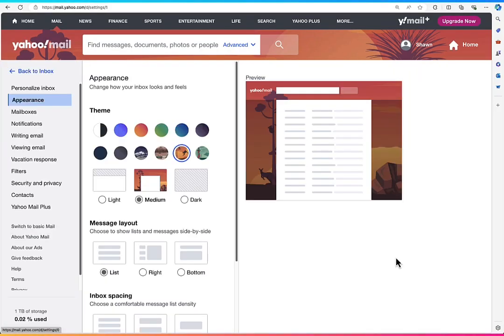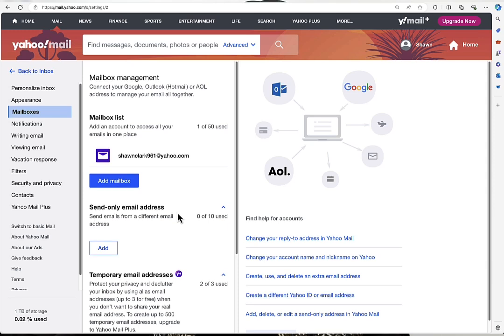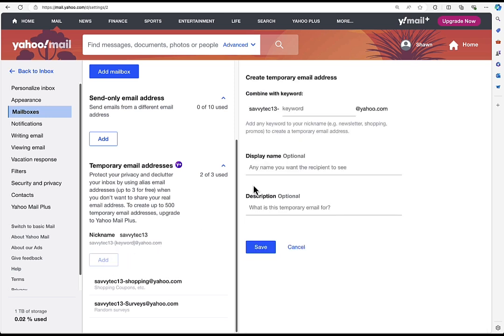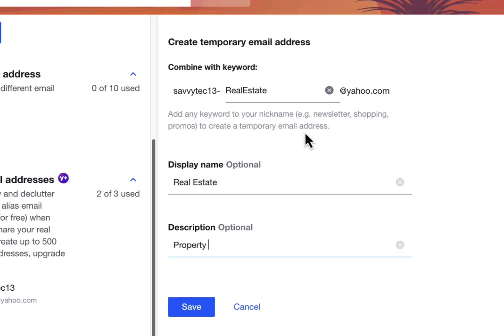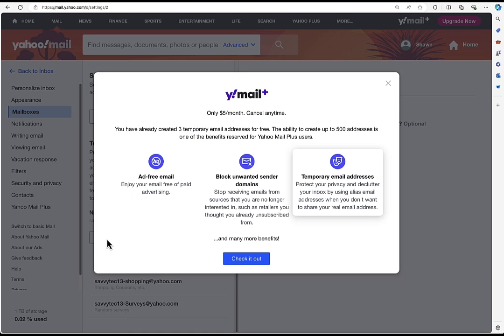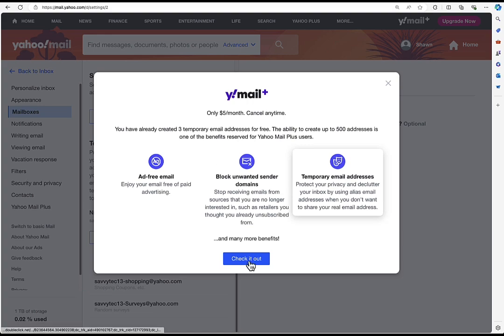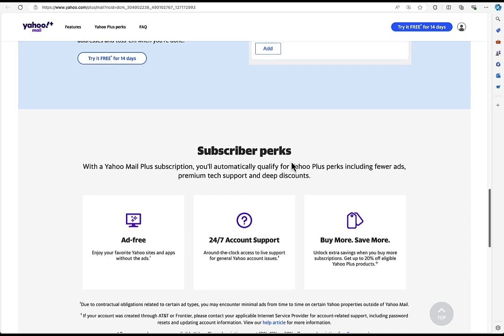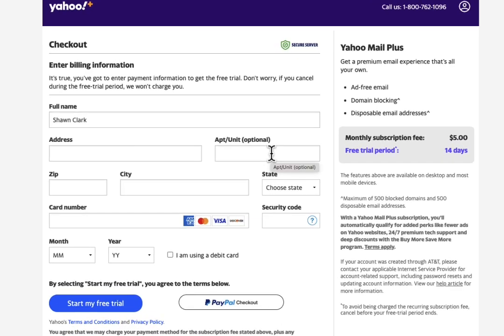Yahoo Mail: Restore a Temporary Email Account